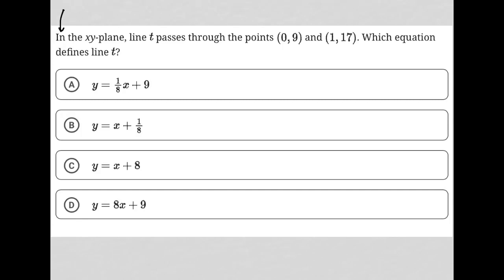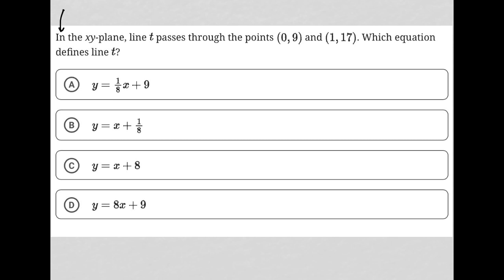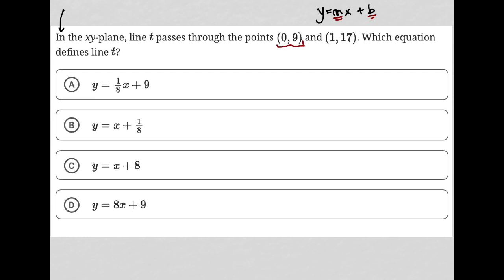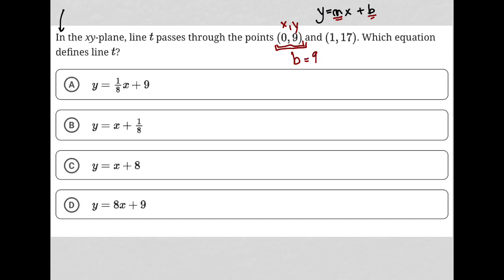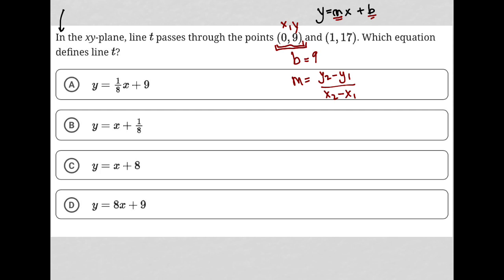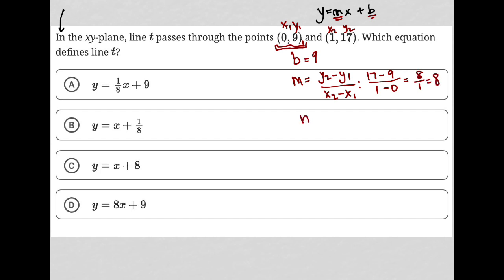In the xy-plane, line t passes through the points (0, 9) and (1, 17). Which equation defines line t?